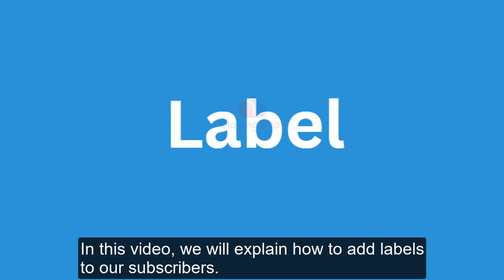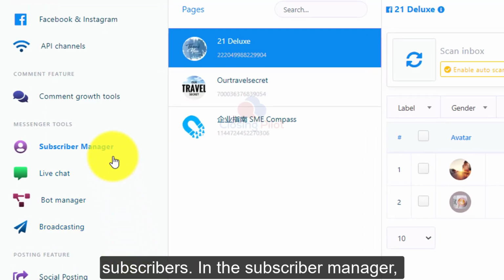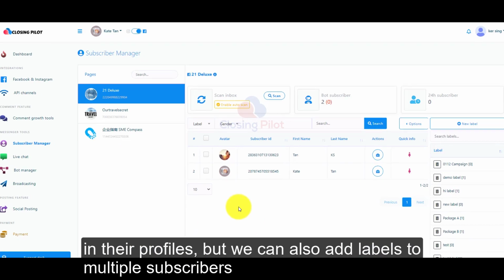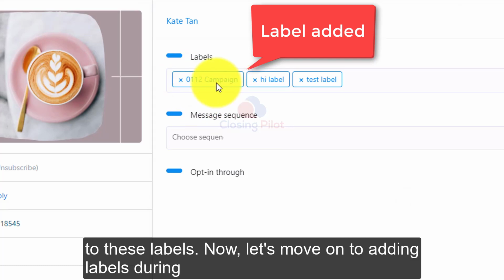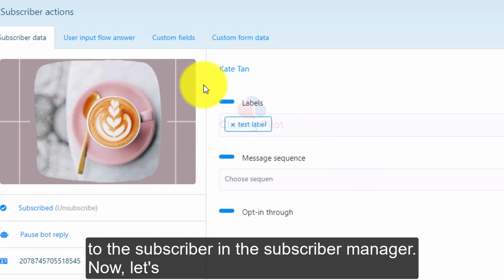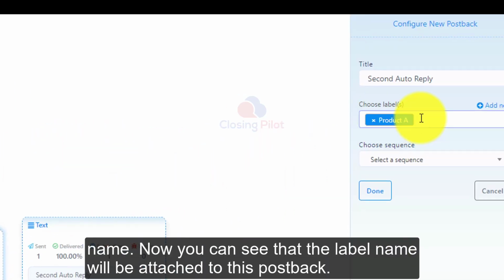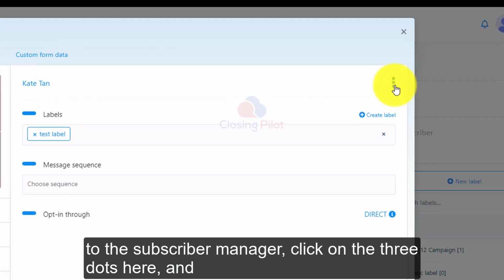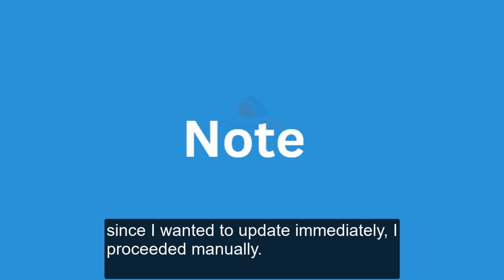Affordable Alternatives to ManyChat : Closing Pilot Chatbot Tutorial – Tags (Label) #14